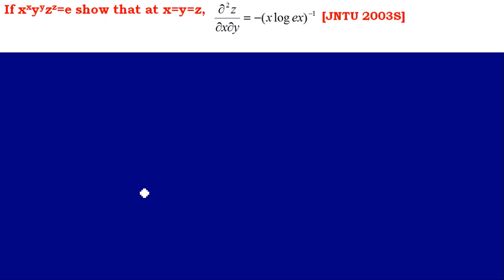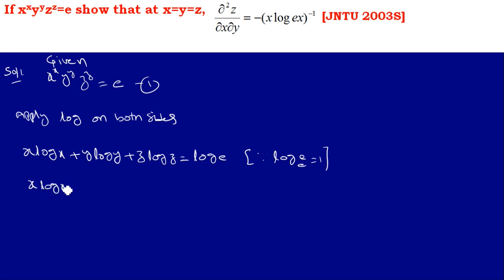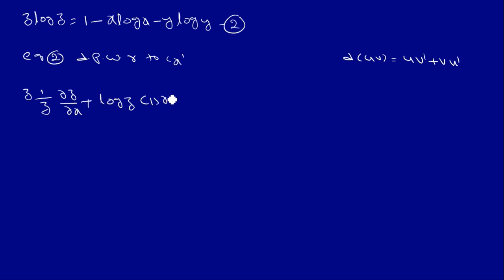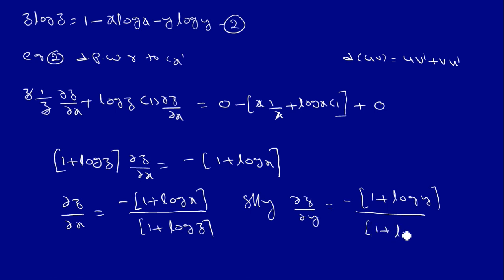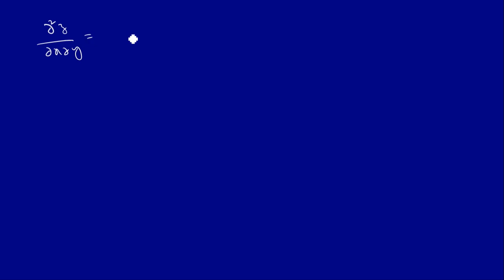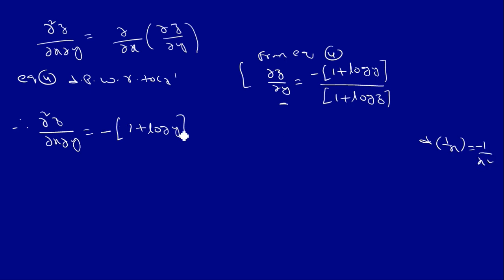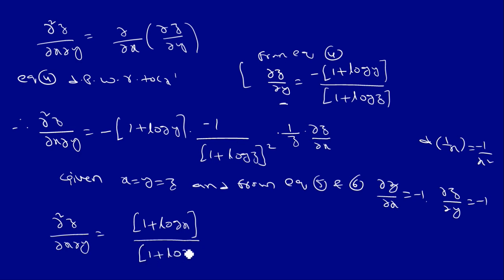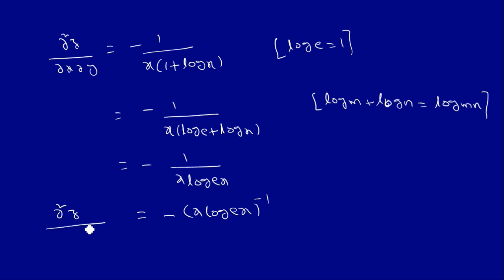Partial Differentiation # First and Second Order Partial Derivatives#R18 JNTUH Example-4